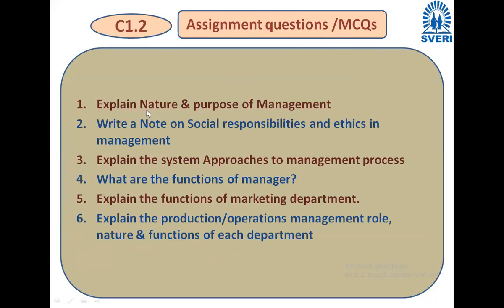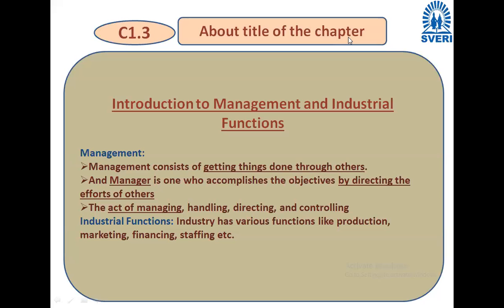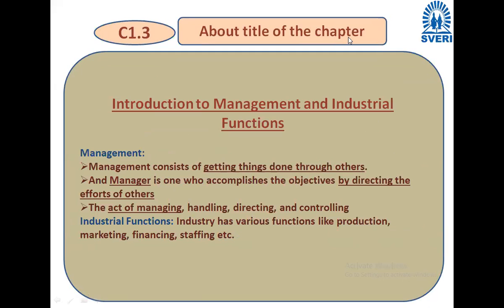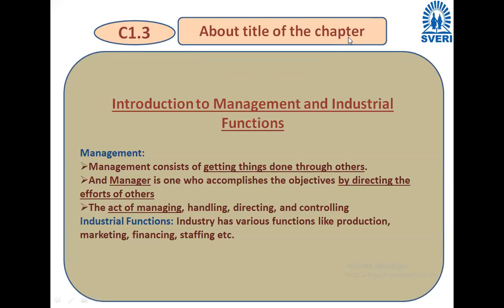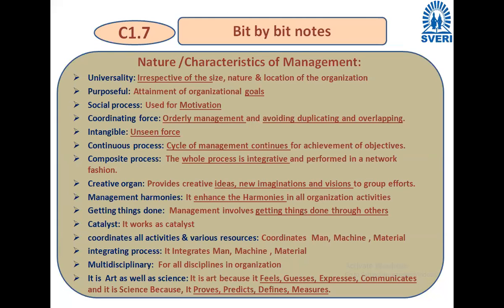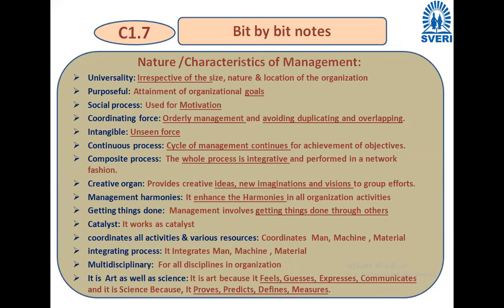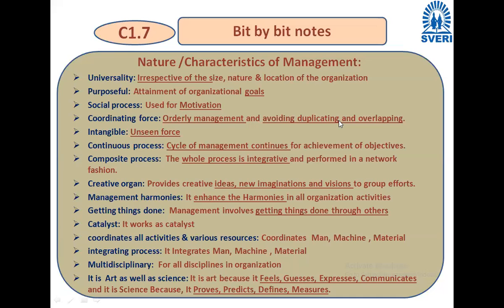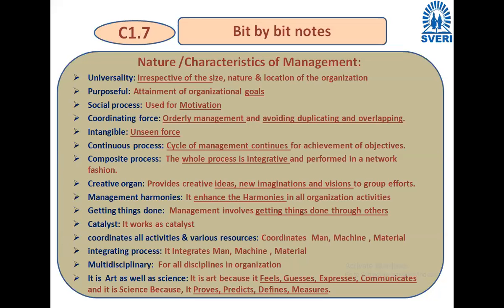IQM Lecture No 03 20 03 2022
Title of the chapter, Central idea of the chapter, Importance of the chapter, Chapter Outcomes.  Nature & purpose of Management.